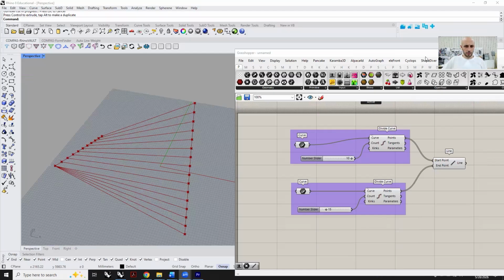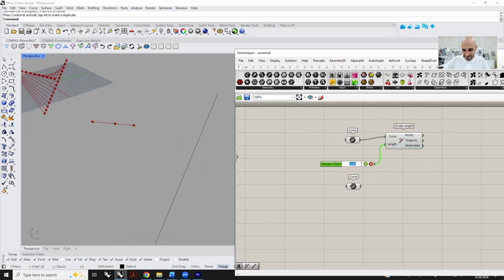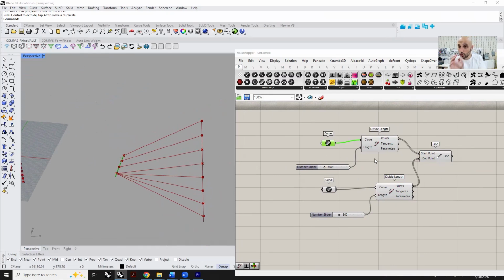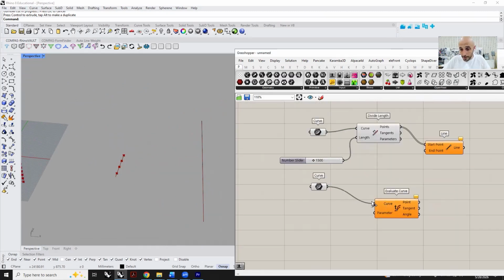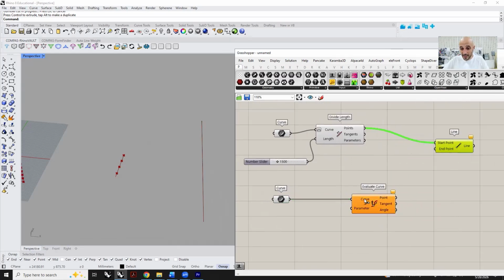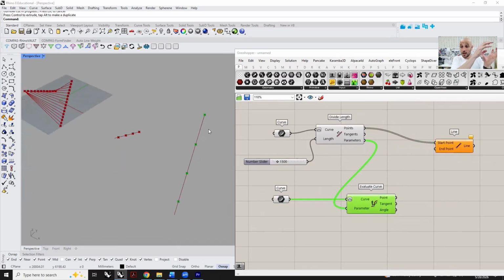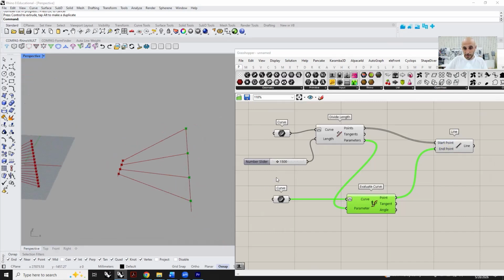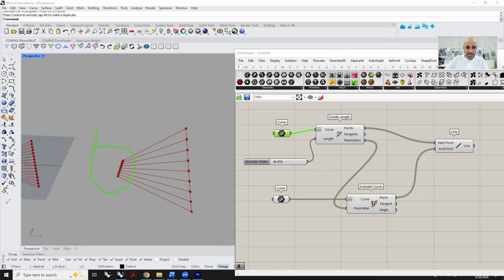How I match data when it's needed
In this video, I continue the data matching idea in Grasshopper.

Sometimes two curves do not divide cleanly with the same length. One curve may create a different number of points, and the connections start to look wrong.

Instead of forcing the same length on both curves, you can use one curve as the driver and evaluate the second curve with the same parameters.

You’ll learn:
• How to use one curve as the driver
• How divide length creates useful parameters
• How evaluate curve helps match points proportionally
• How to create cleaner connections between two curves